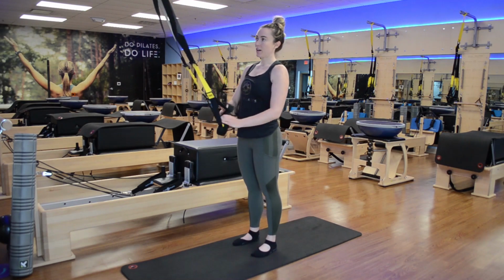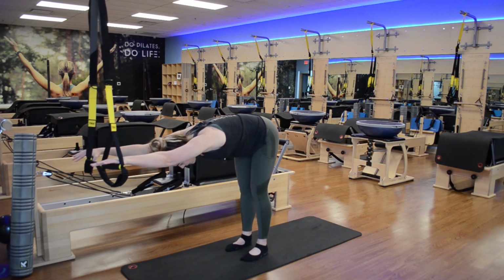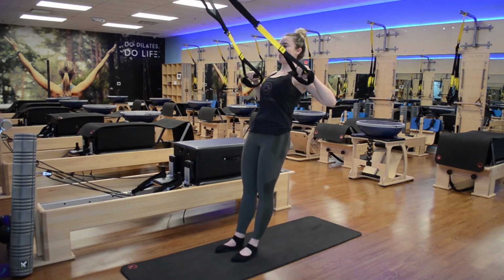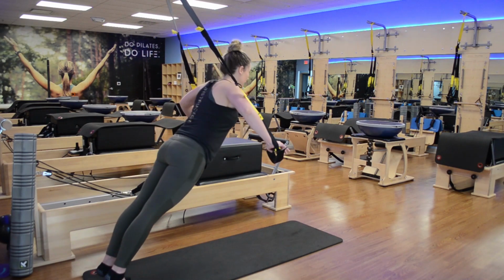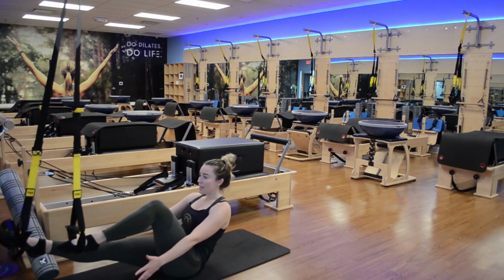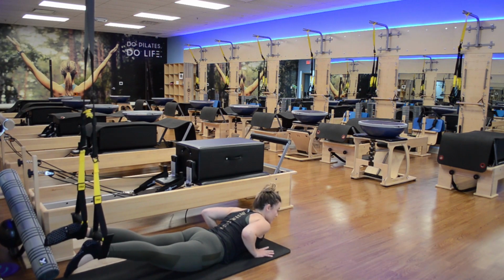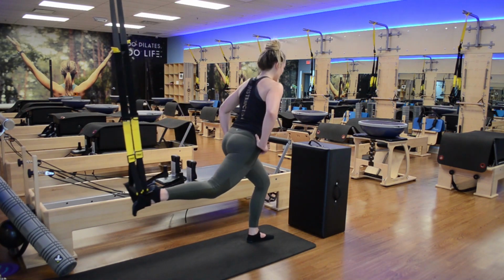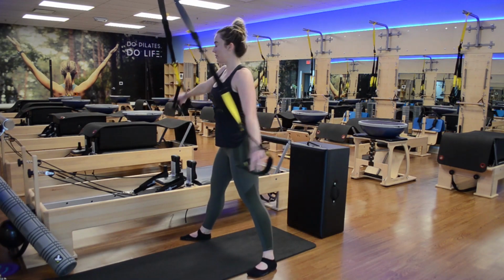Pilates TRX class